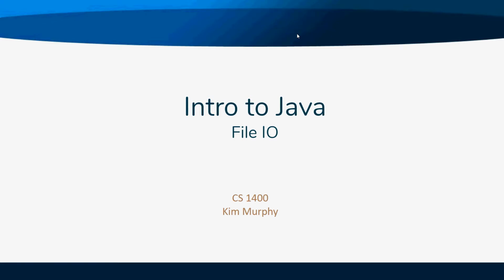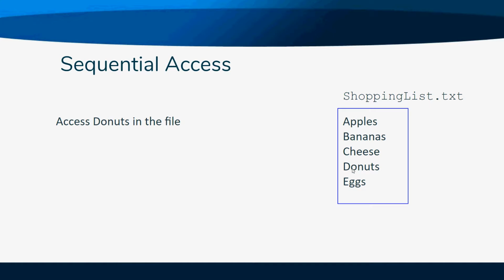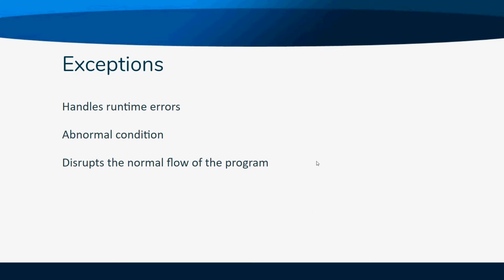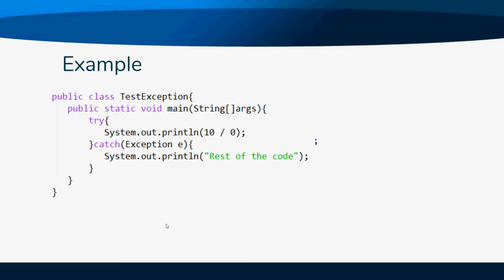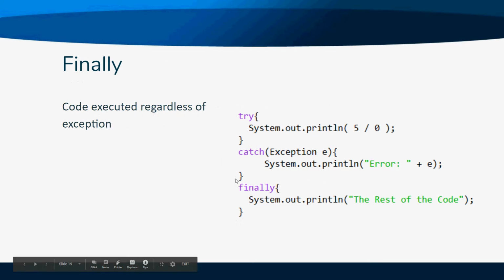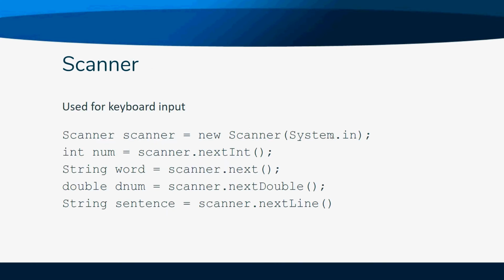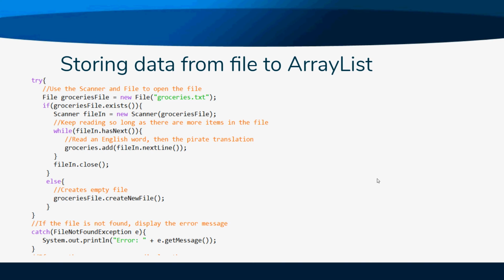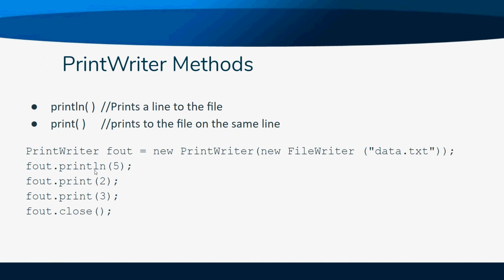CS 1400 Files Lecture